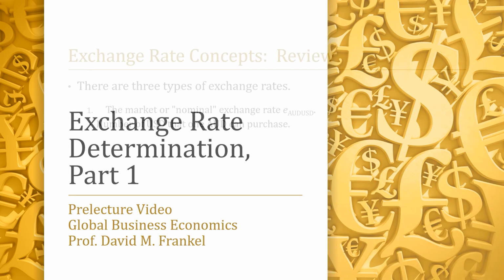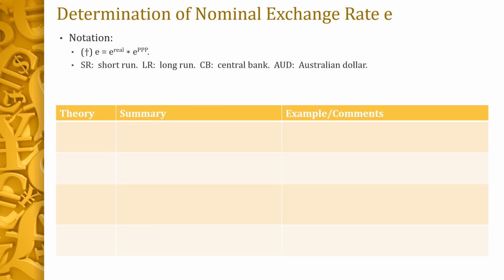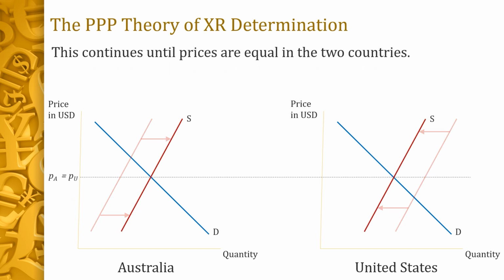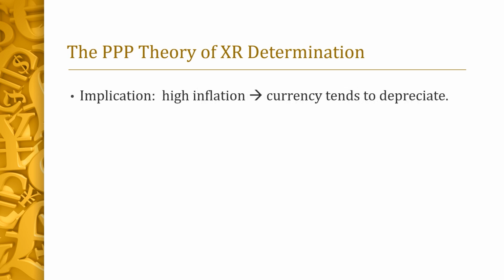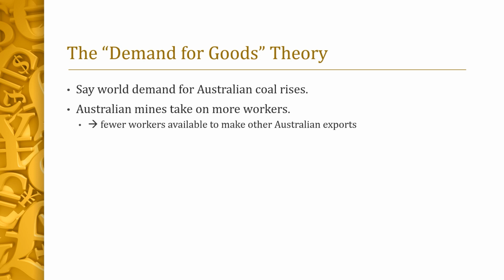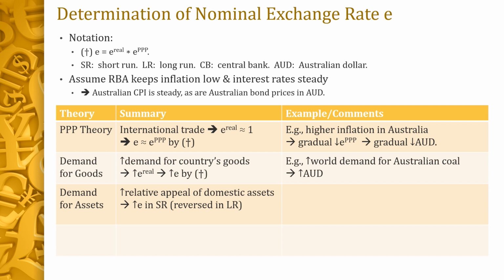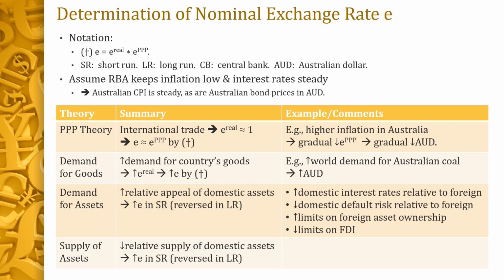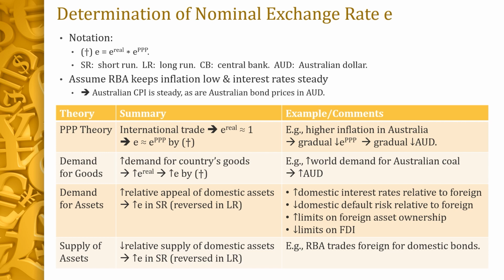Exchange Rate Determination, Part 1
This is the second in a series of three prelecture videos on exchange rates:
1.  Exchange Rate Concepts
2.  Exchange Rate Determination, Part 1
3.  Exchange Rate Determination, Part 2
This video explains the four main theories of exchange rate determination:  the PPP theory, Demand for Goods, Demand for Assets, and Supply of Assets.